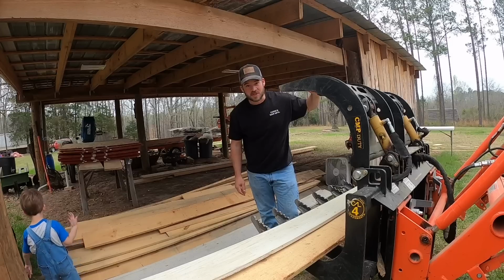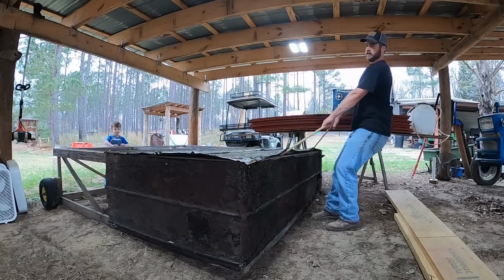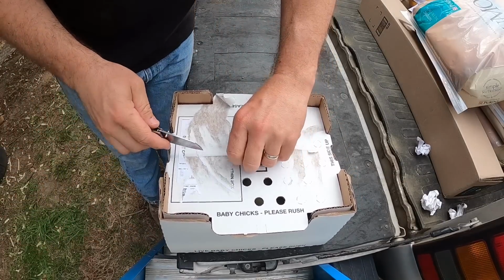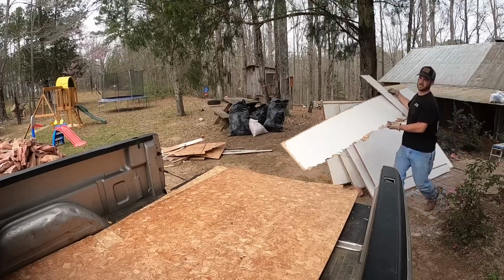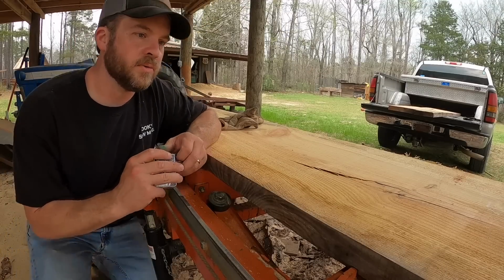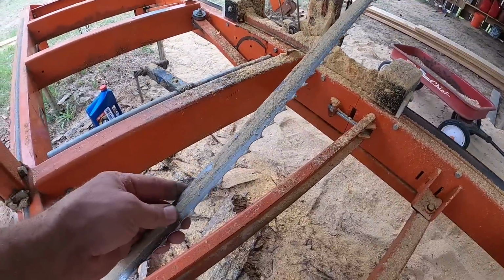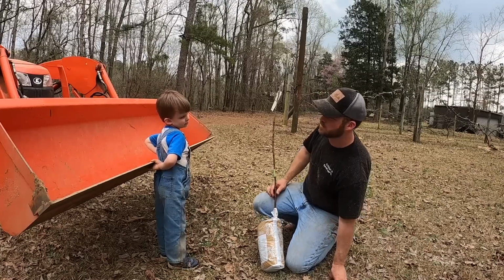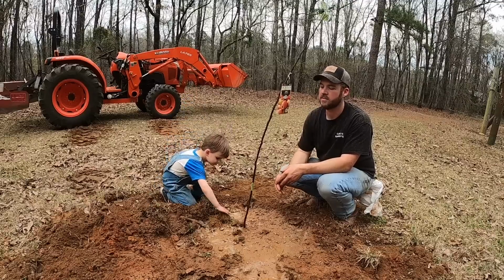Dads, Teach Your Kids to Homestead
In this video we get new meat chickens! Plus I teach my son how to plant an apple tree.